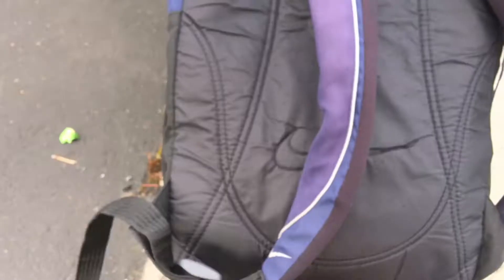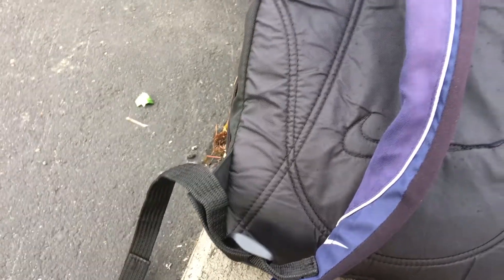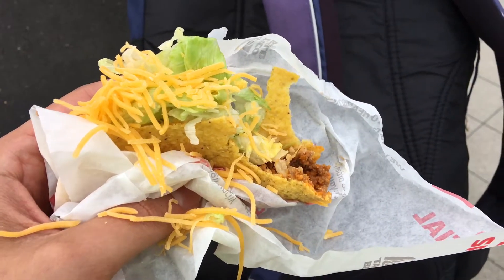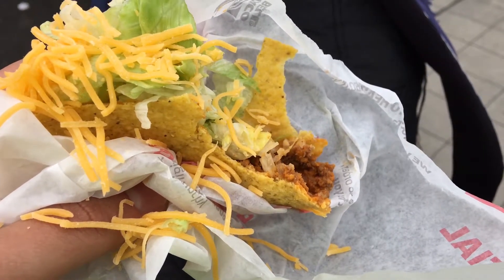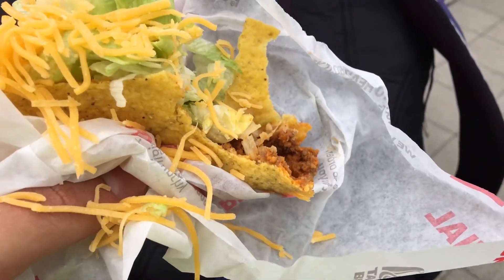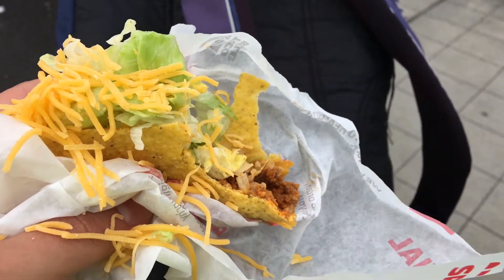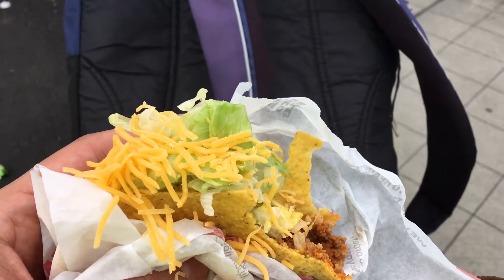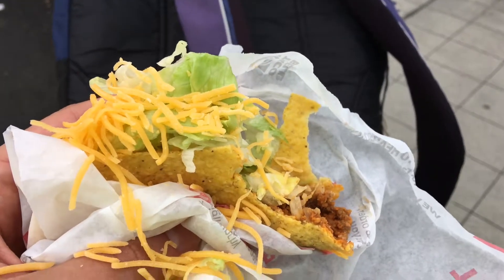Taco Bell - Crunchy Taco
Join me, JJ, as I review the Crunchy Taco from Taco Bell...